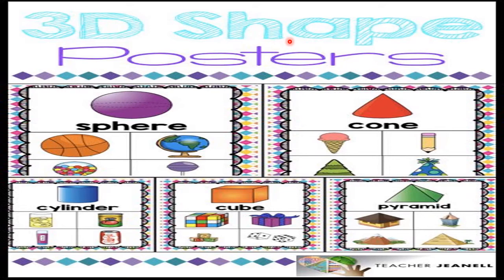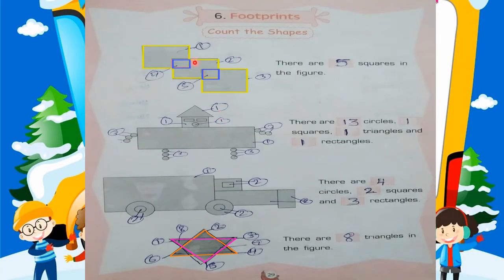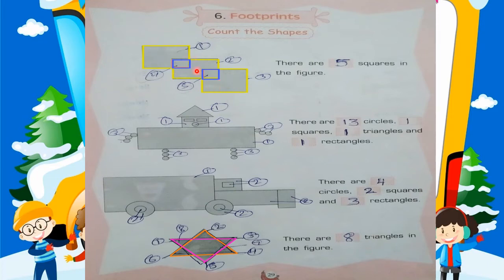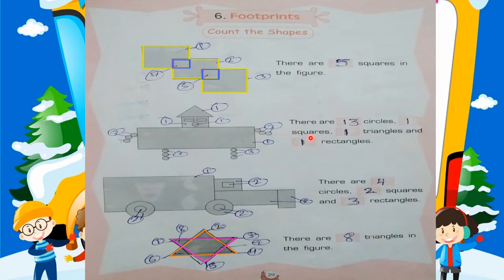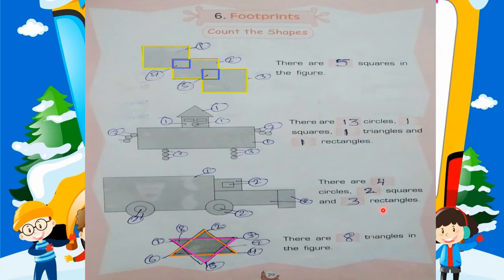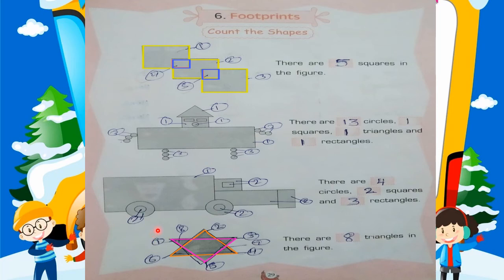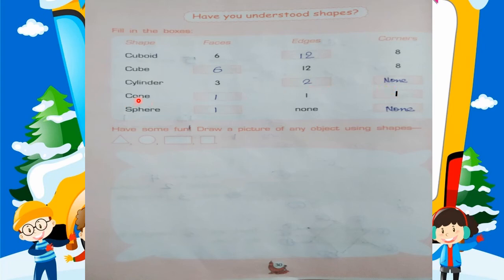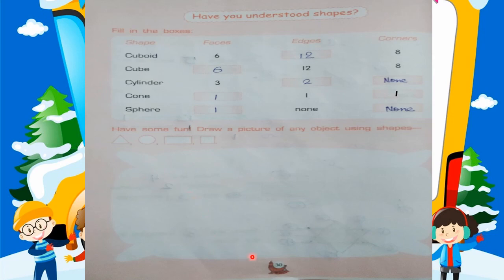CLASS _ 2 MATHEMATICS WORKBOOK CHAPTER _ 6 FOOTPRINTS BY SARIKA KHARE